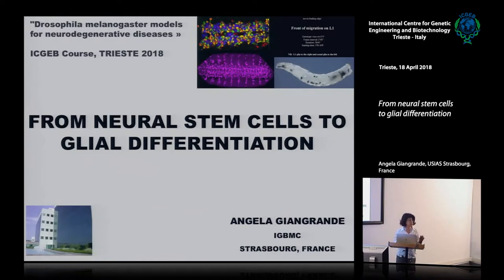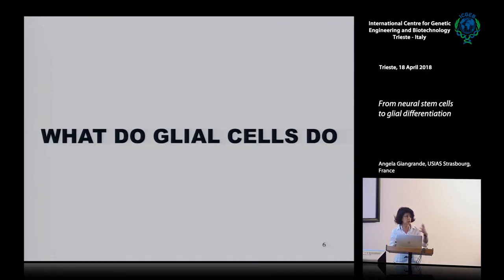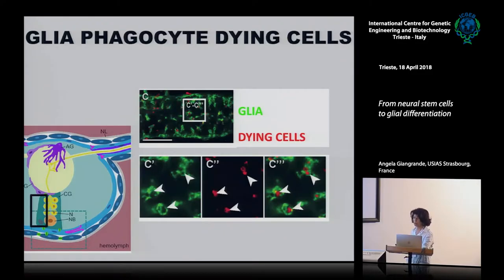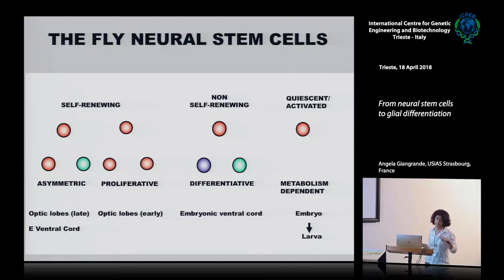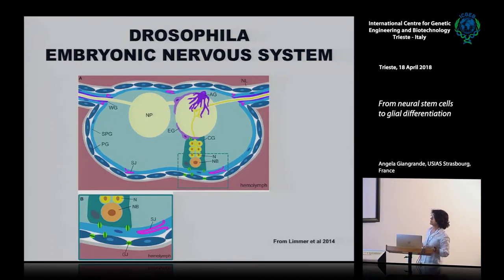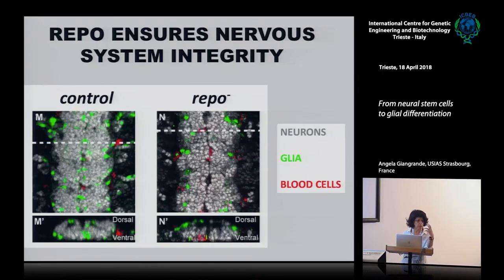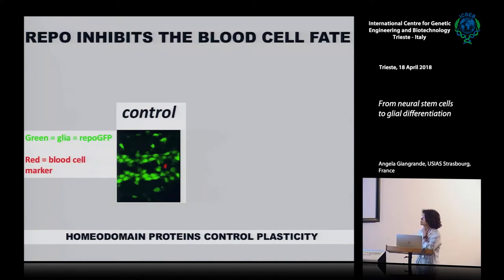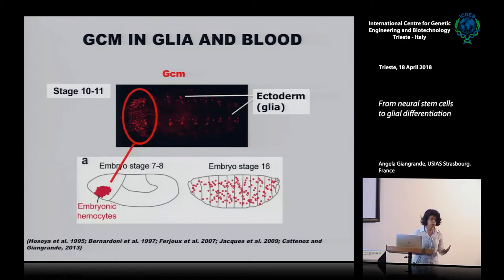A. Giangrande - From neural stem cells to glial differentiation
Angela Giangrande, USIAS, Strasbourg, France speaks on "From neural stem cells to glial differentiation". This movie has been recorded at ICGEB Trieste and is part of "Drosophila melanogaster models for neurodegenerative diseases" course, Trieste 17 - 20 April 2018.